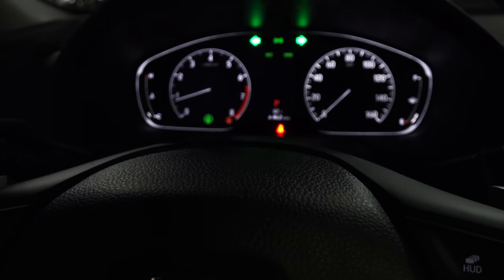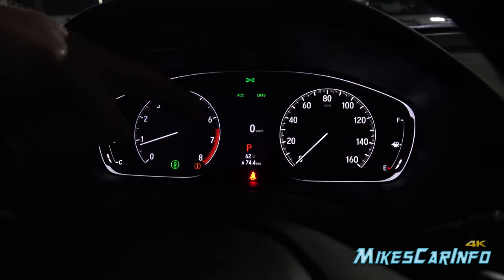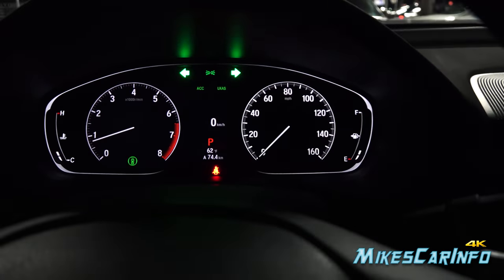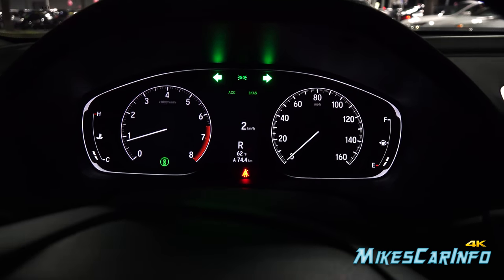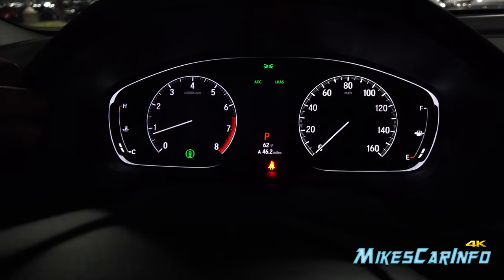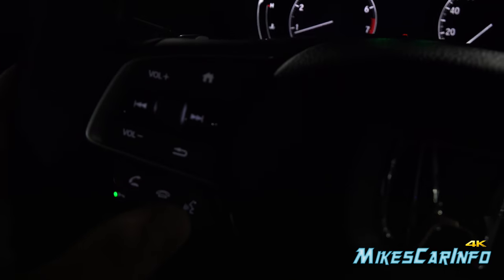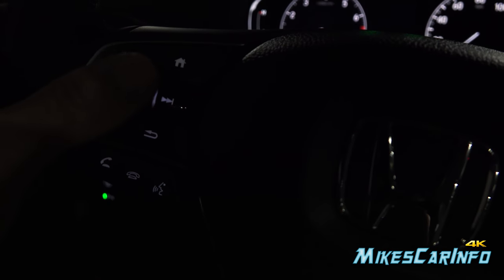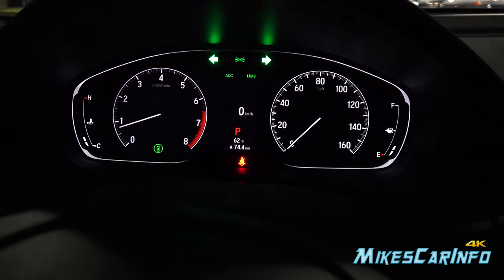2018 Honda Accord Digital Speedometer?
Response to a question regarding a Digital Speedometer on the 2018 Honda Accord